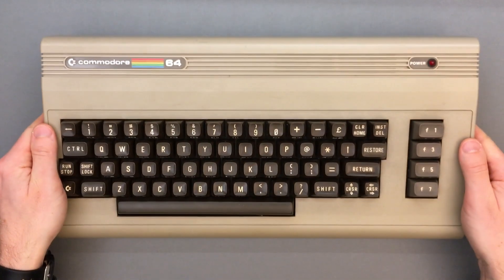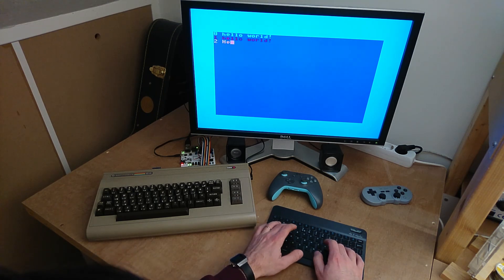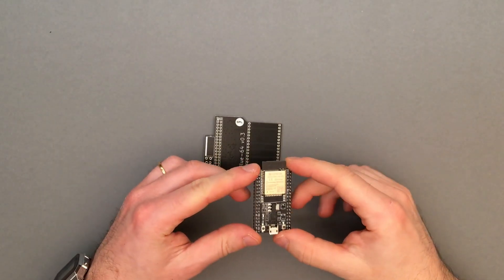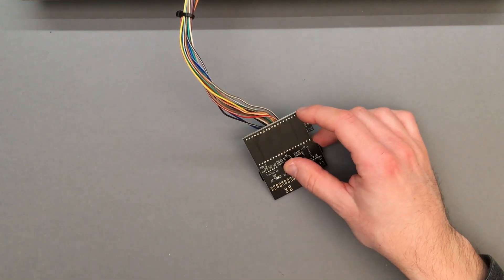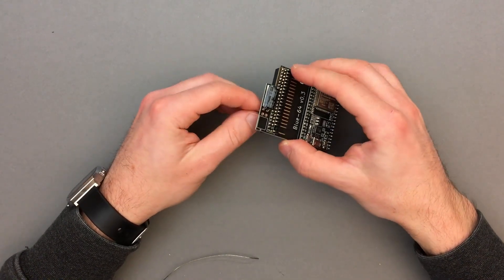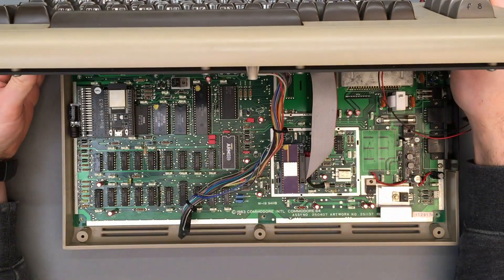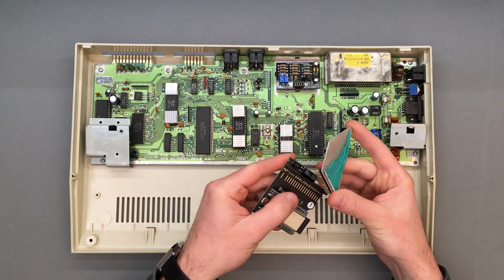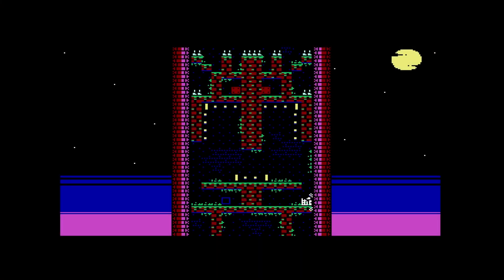Blue-64 v0.3 Official Sale & Assembly Tutorial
Blue-64 plug&play Bluetooth Adapter for the Commodore-64: feature and sales update + full  assembly and installation tutorial.